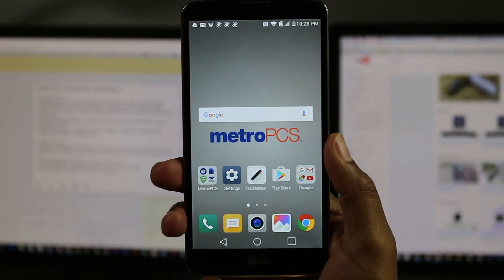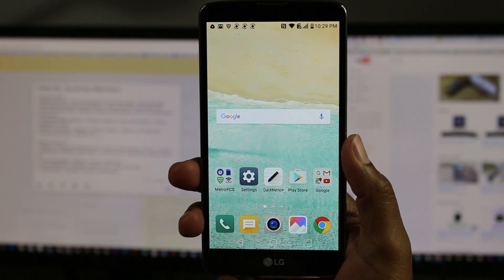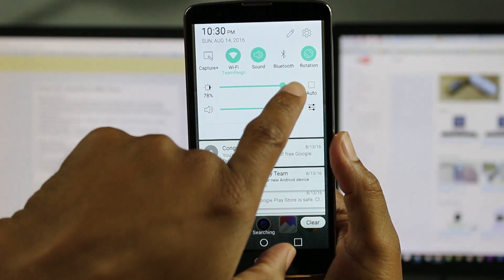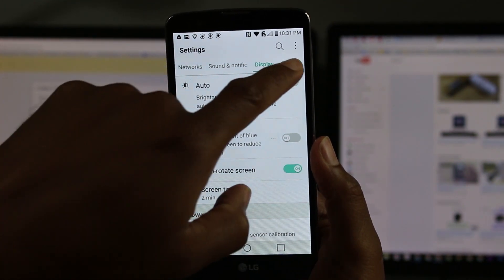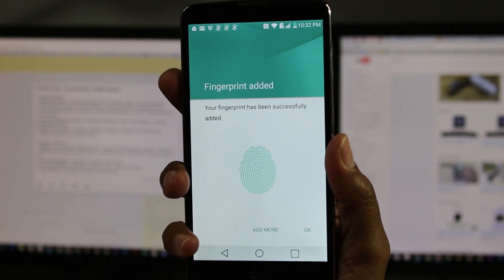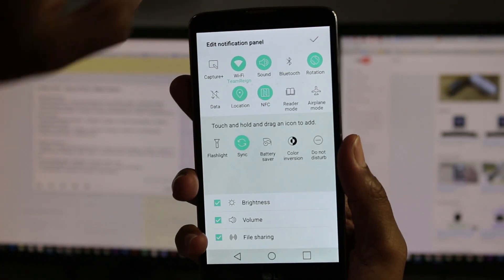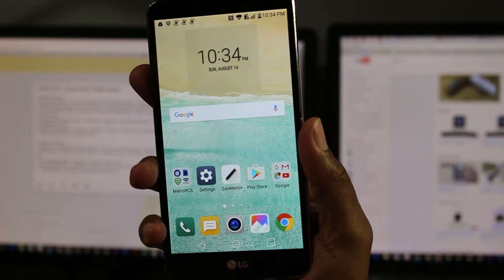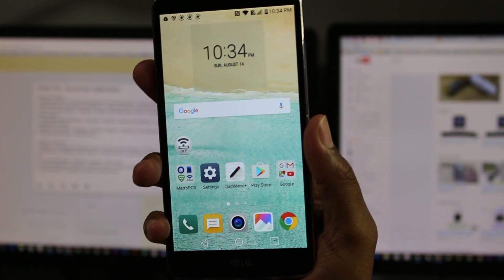LG Stylo 2 (Plus) | How to Setup